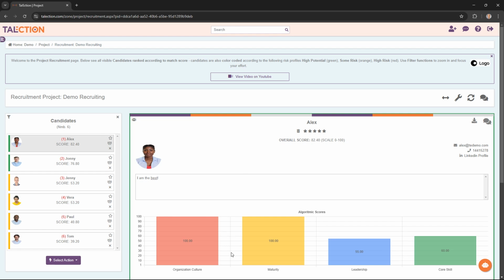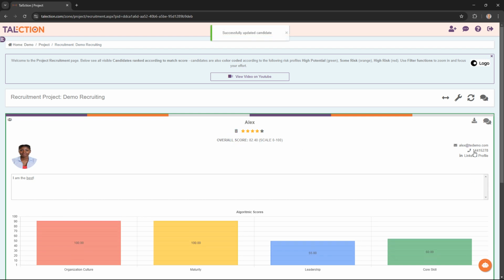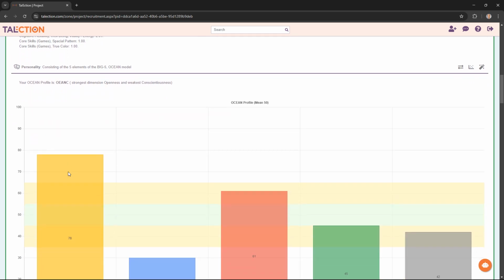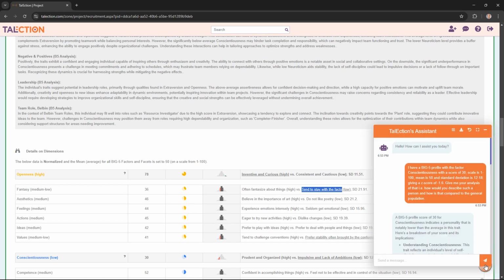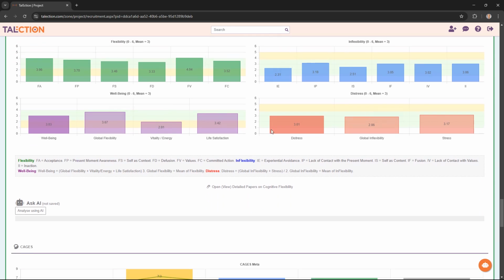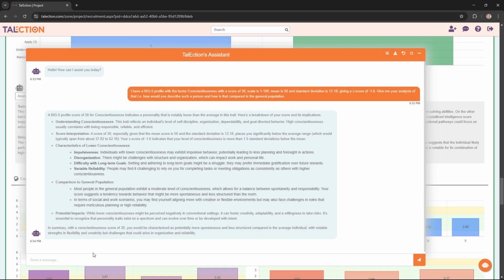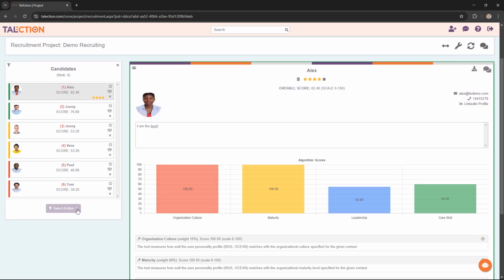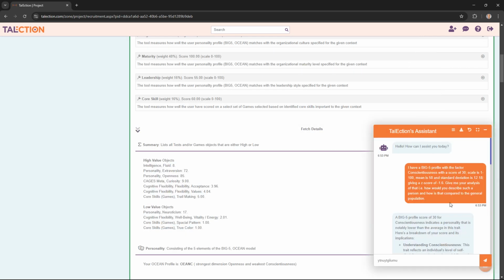TE Recruitment Project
Detailed walk-through of the recruitment project page